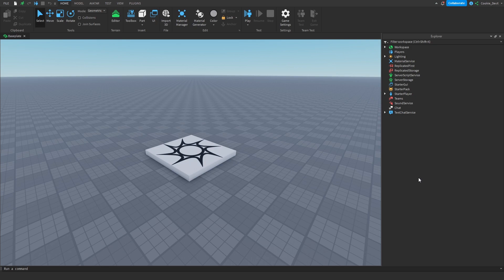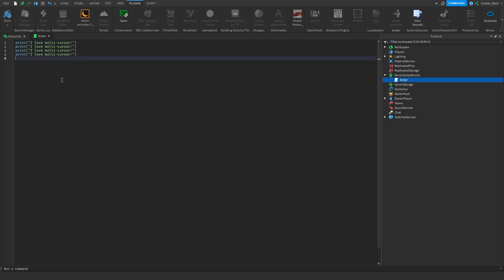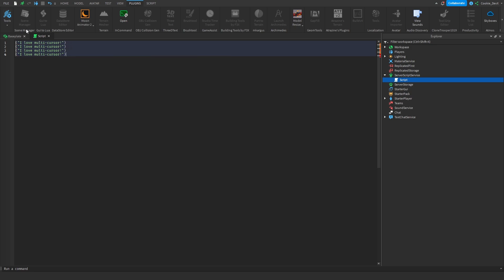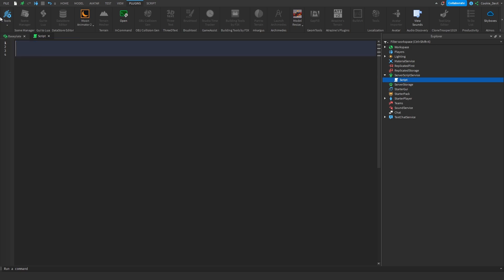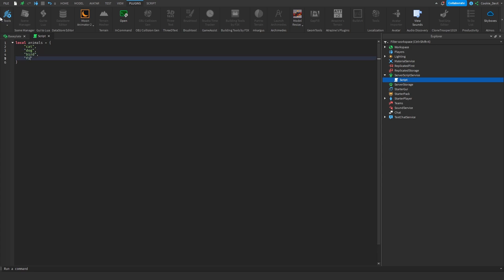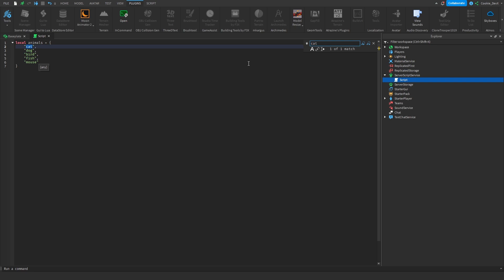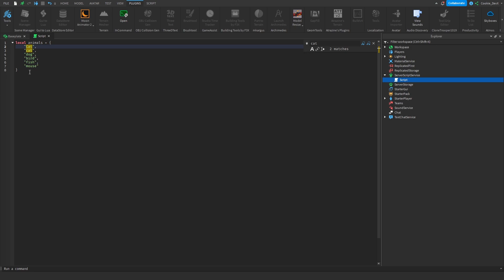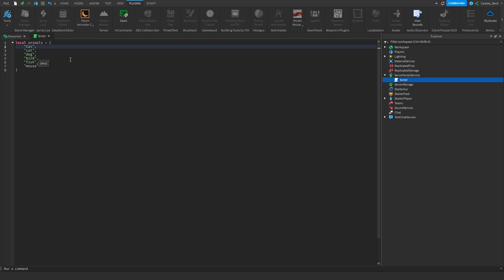Multi-Cursor Script Editing - Full Release!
In this video, I'll teach you about the entire full release of multi cursor script editing.

I'll show you all the new features of multi cursor script editing that have now been released.

Cookie Tech